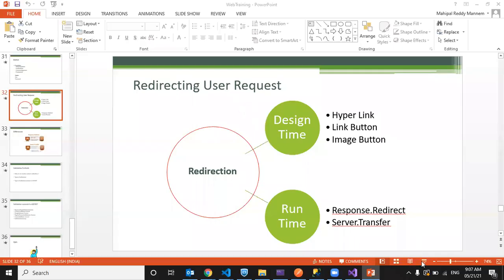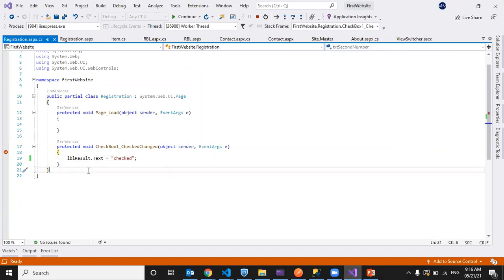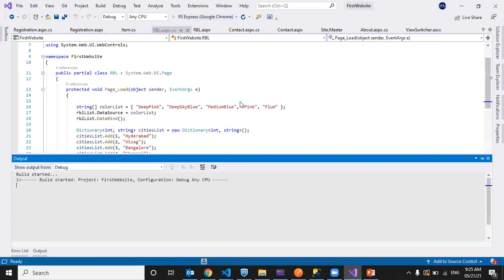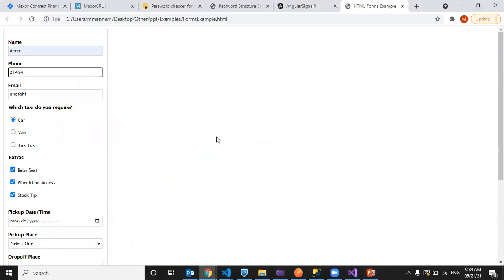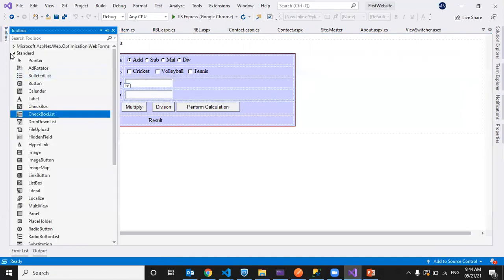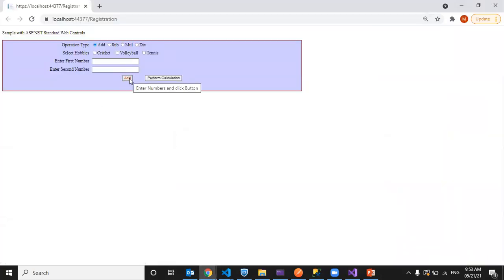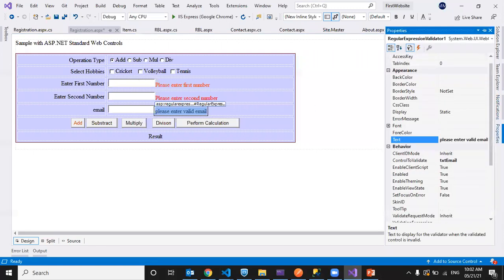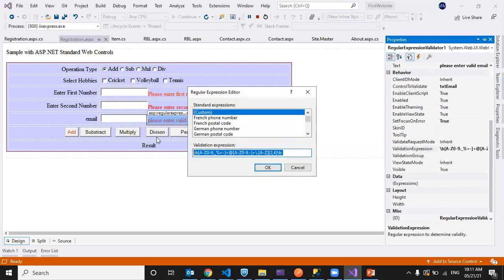Check Box, Radio Button & Validation Controls in ASP NET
CheckBoxList, RadioButtonList controls in ASP.NET
Required Field Validation control
Regular Expression Validator Control